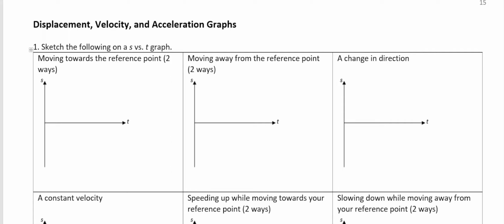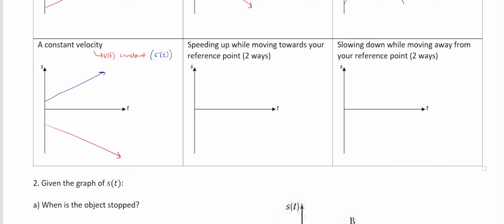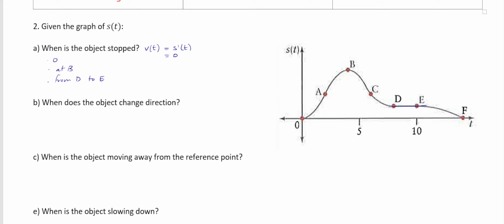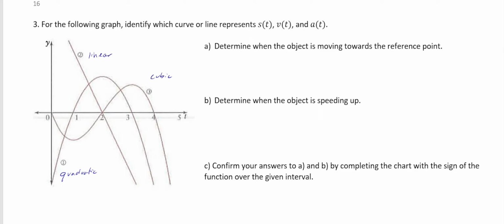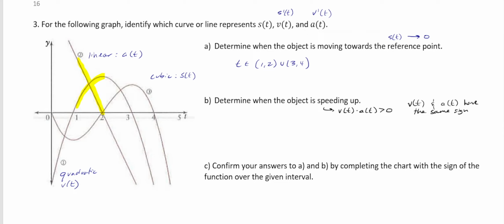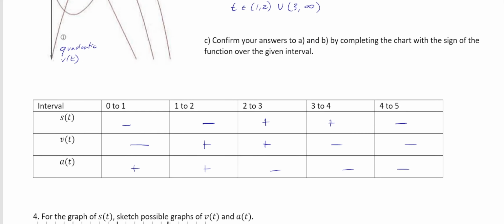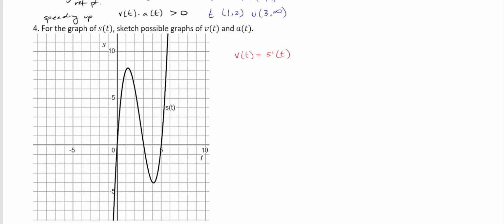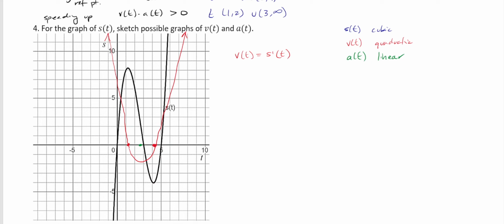MCV Displacement, Velocity and Time Graphs